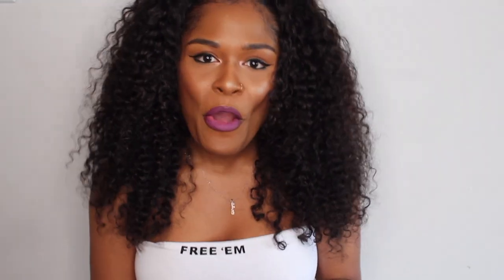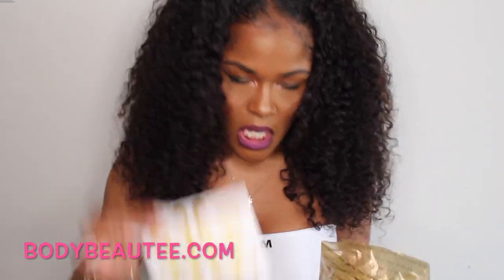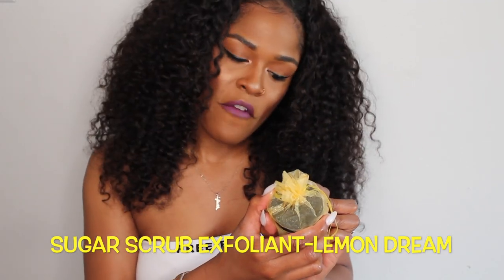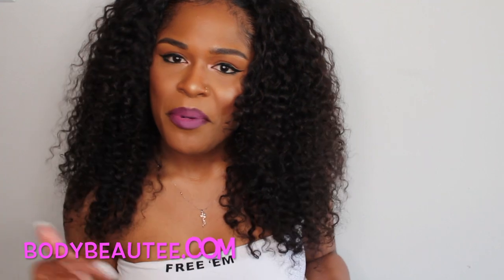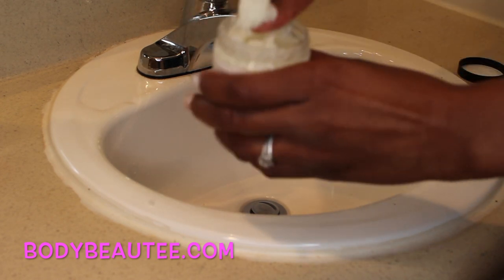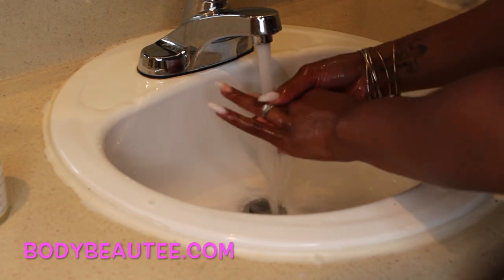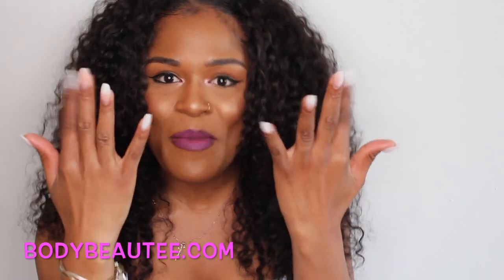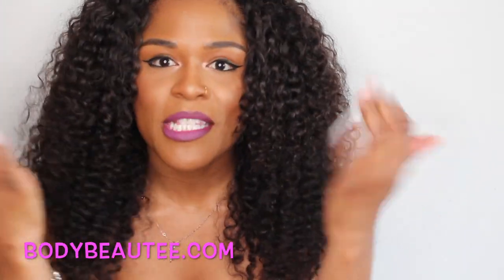GLOWY SKIN featuring BODY BEAUTEE | FIRST IMPRESSIONS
Hey Milley Rocks,
Today's video is a first impression on a few products I received from a black-owned business, Body Beautee LLC. The owner, Tee, gifted me these items to review and I must say I am very happy she did. I hope you guys enjoy the video!!!

My thoughts: The sugar scrub was sooooo moisturizing and I loved that it was all natural. The body butter smelled so good and kept my hand soft and nourished no matter how many times I washed my hands throughout the day. I absolutely love her line and will purchase as soon as I run out. Please let me know if you have any questions!